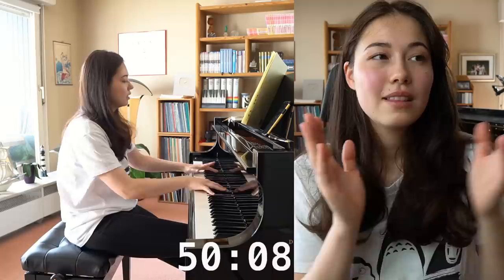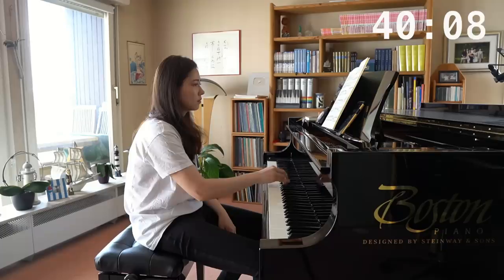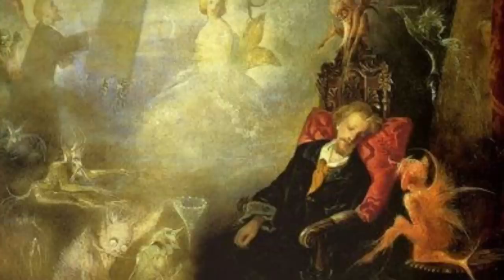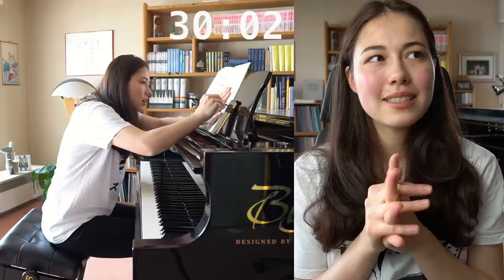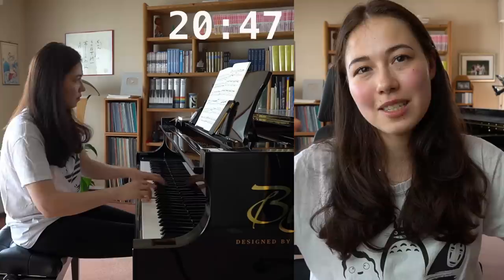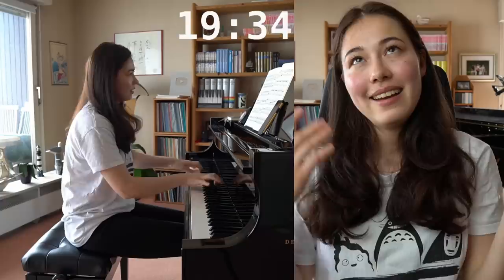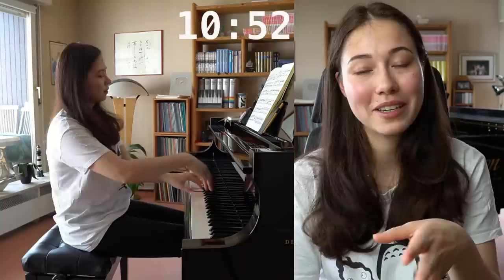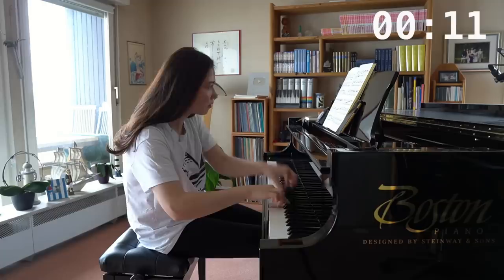1Min, 10Min, 1Hour Challenge: Ravel "Scarbo" - Gaspard de la Nuit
Tickets for my upcoming Exam:
January 5th, 2023 - HMDK Stuttgart Konzertsaal, 8pm CET